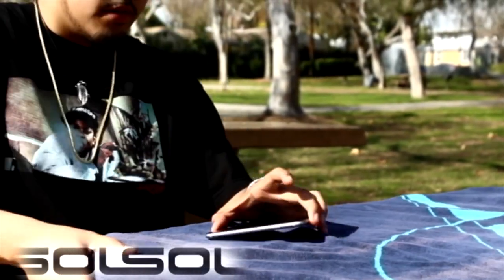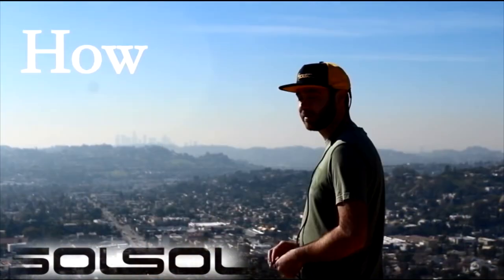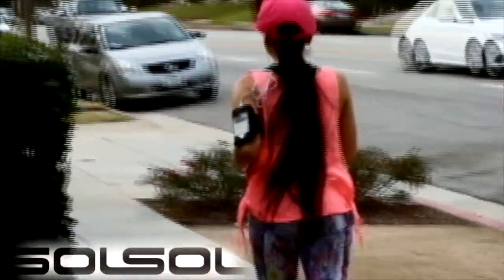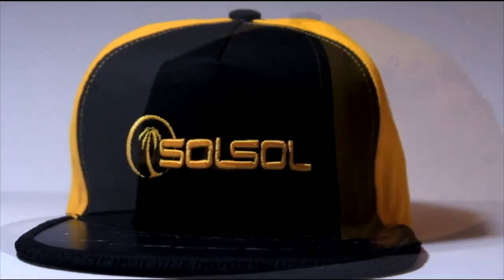SOLSOL Solar Hat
The first ever solar hat to charge all your mobile devices.